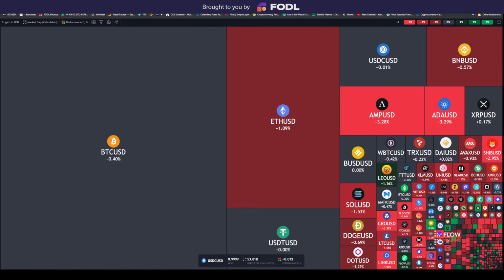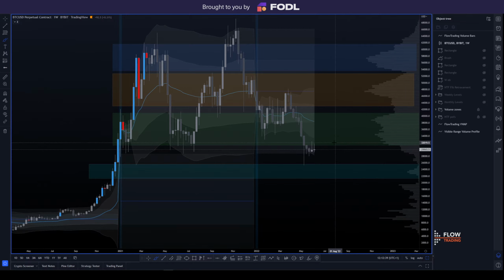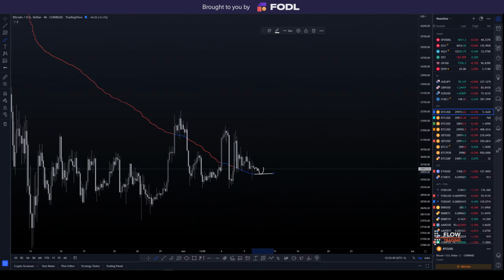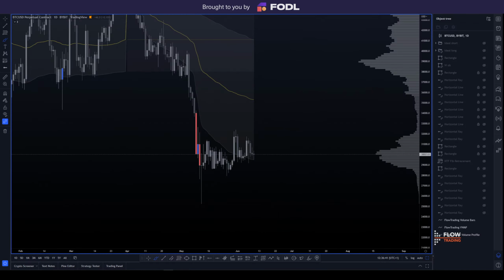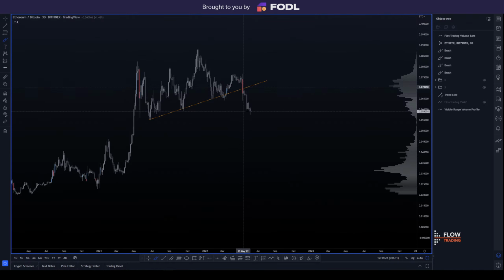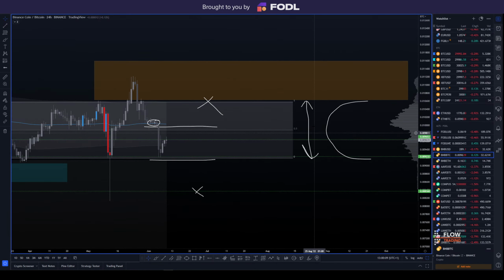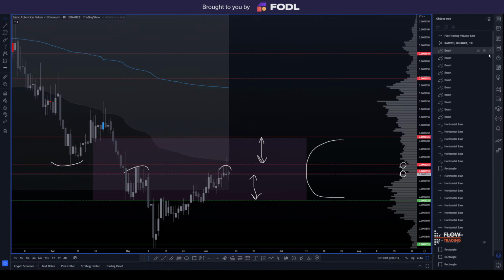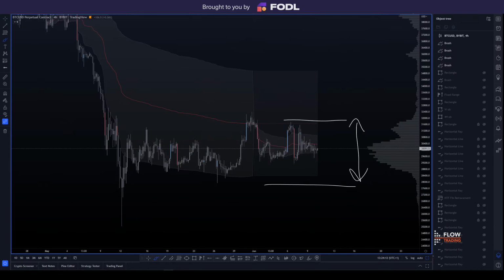CPI print TA Update (10.06.22) - BTC , ETH & DeFi coins -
Timestamps below

Come and join us in the Free Discord community from FODL finance with daily TA updates and trading education section

for decentralised leverage trading with 0 funding rates and more !!

 The most complete Orderflow Trading suite for Crypto Markets today .

TIMESTAMPS :

Intro & Disclaimer  (00:00)

Overview (00:20)

TradFi:

S&P + Nasdaq (03:40)

Crypto :

BTC USD (11:20)
BTC USD Exocharts (28:15)

ETH USD (37:21)
ETHUSD - Exocharts (43:50)
ETH BTC (46:50)

DeFi coins:

FODL USDT OkEx (53:00)
FODL USDC  sushiswap (54:52)
FODL WETH sushiswap (56:18)

BNB USD (57:45)
BNB BTC (01:00:26)
BNB ETH (01:02:45)

AAVE USD (01:03:45)
AAVE BTC (01:04:51)
AAVE ETH (01:06:43)

COMP USD (01:08:23)
COMP BTC (01:10:20)
COMP ETH (01:10:48)

BAT USD (01:11:11)
BAT BTC (01:12:00)
BAT ETH (01:12:12)

LINK USD (01:13:24)
LINK BTC (01:15:26)
LINK ETH (01:16:29)

UNI USD (01:20:05)
UNI BTC (01:20:37)
UNI ETH (01:21:43)

BTC Recap :  (01:22:35)